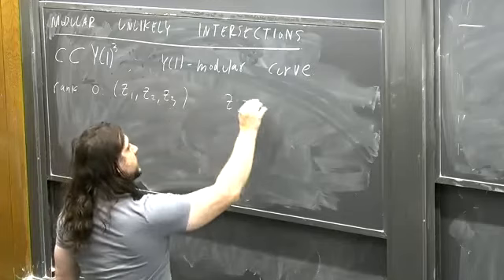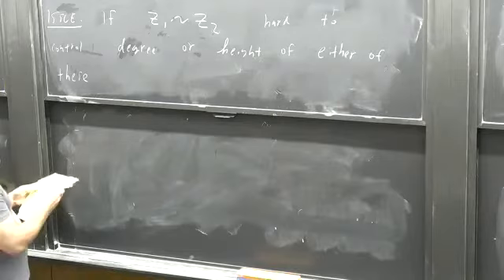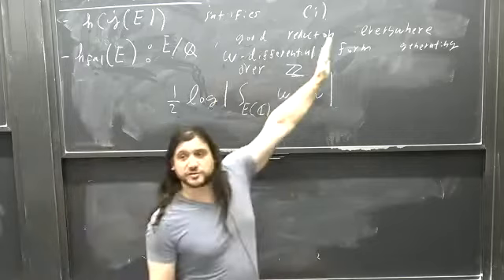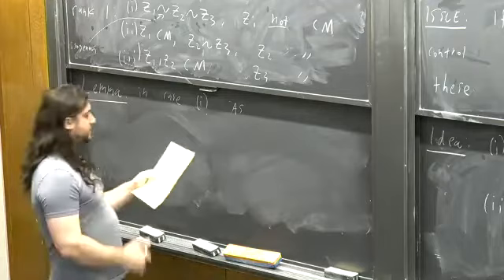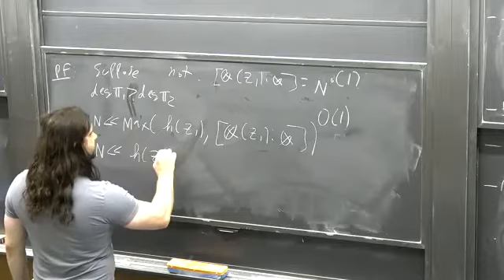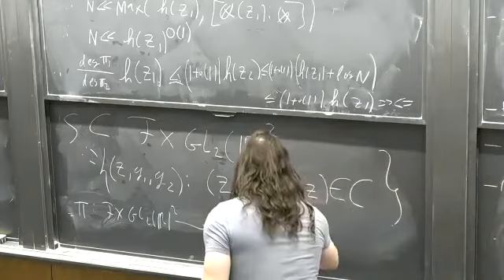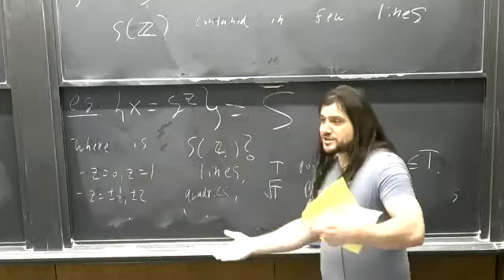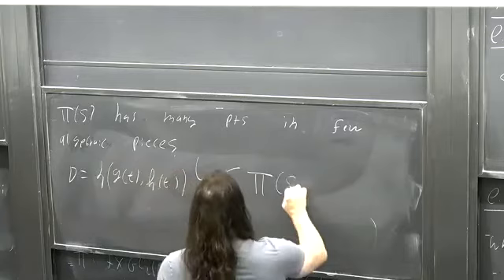Jacob Tsimerman - o-minimality and Unlikely Intersections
This is the fifth talk in the Minerva Mini-course, Applications of o-minimality in Diophantine Geometry,  by Jacob Tsimerman, University of Toronto and Princeton's Fall 2021 Minerva Distinguished Visitor.

We discuss conjectures and results in unlikely intersections using o-minimality. We study the Zilber-Pink conjecture and explain how number theoretic inputs like the Masser-Wustholz isogeny bounds and height bounds factor into the current methods.